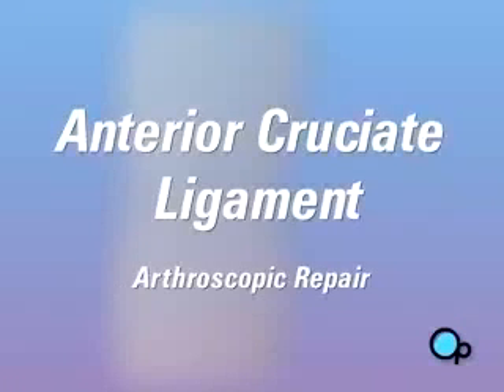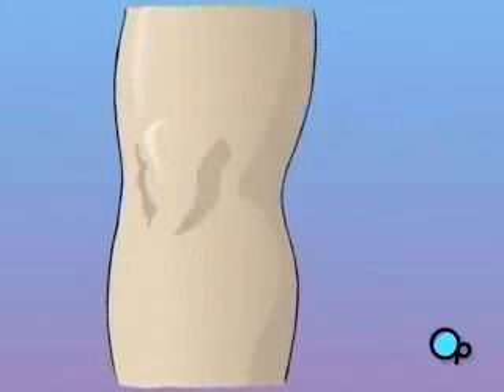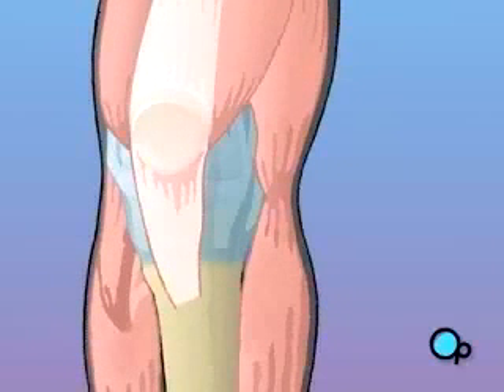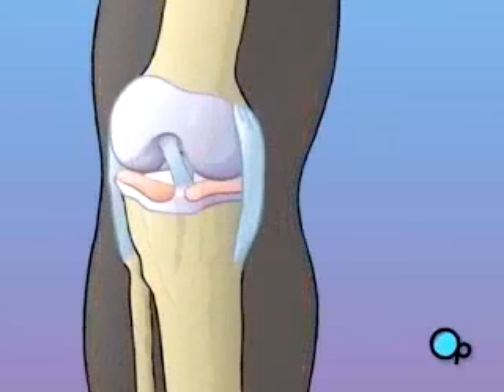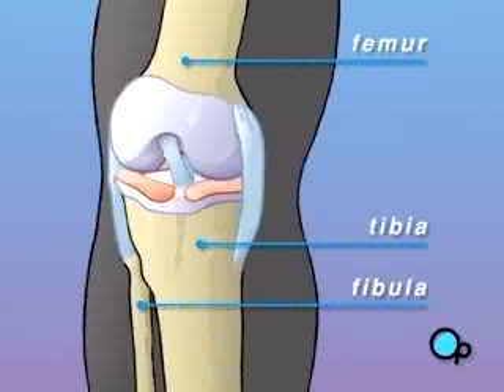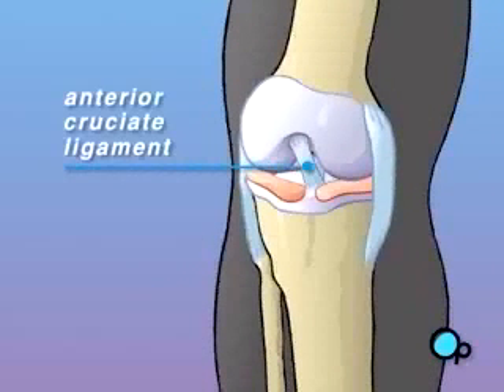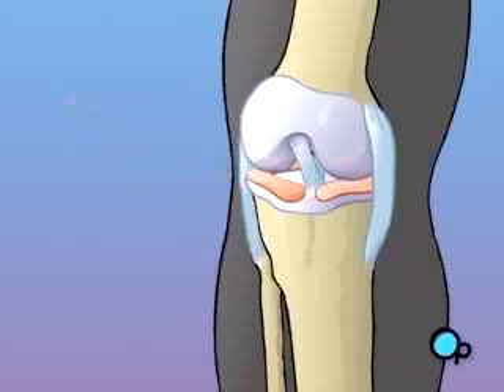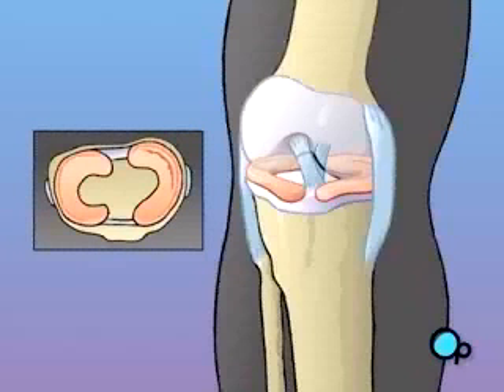Malpractice Medical Anterior Cruciate Ligament Arthroscopic Repair Surgery 1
Medical Malpractice
Twisting or bending the knee during sports or other strenuous activity can damage the ligament.